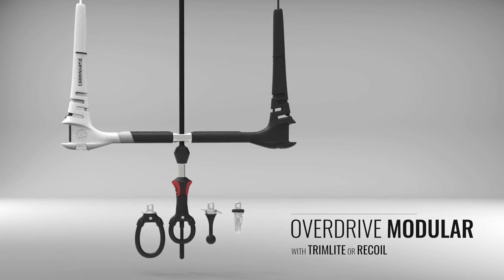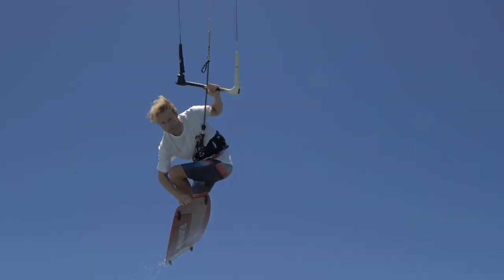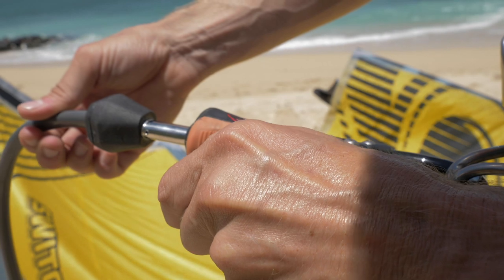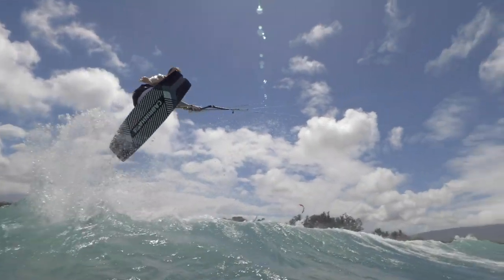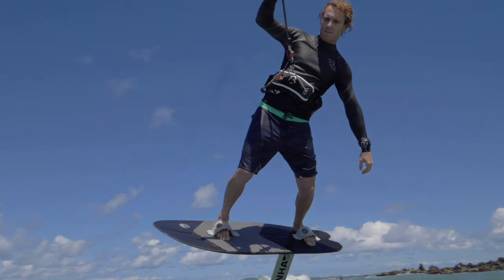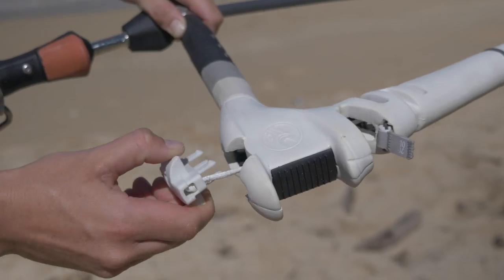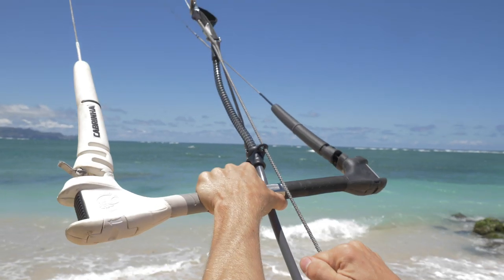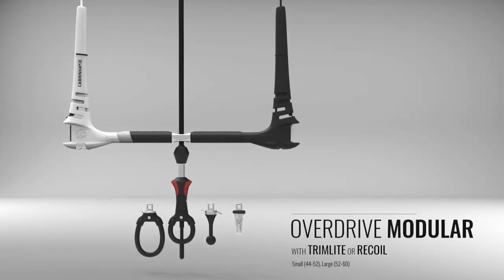Cabrinha Modular Control System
Cabrinha's all-new Modular Control System allows you to customize your control bar to exactly the way you ride. With four different connection methods available you have the ability to connect in the way that best fits your style of riding.

The flexibility of the Modular system is enhanced by the versatility of the Overdrive bar adjustment. With a full 8cm of bar length adjustment, you can choose the sensitivity level of your bar input, and allow for your control system to work on multiple sized kites.